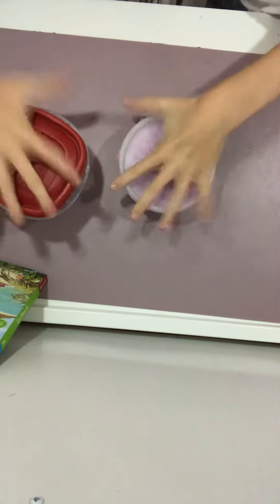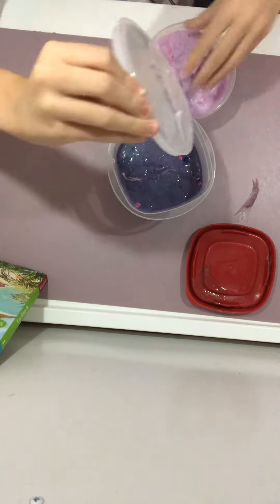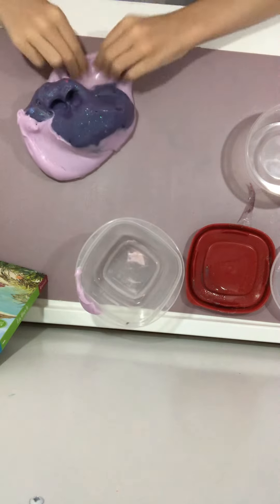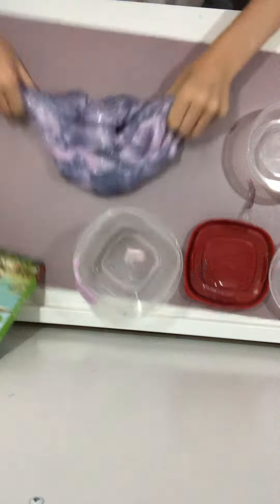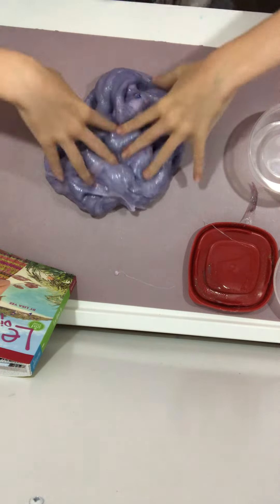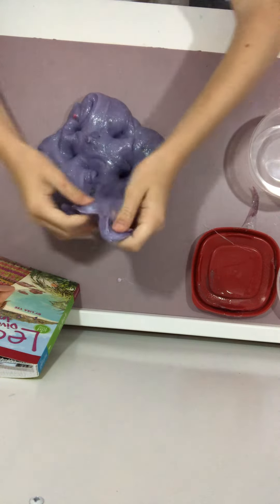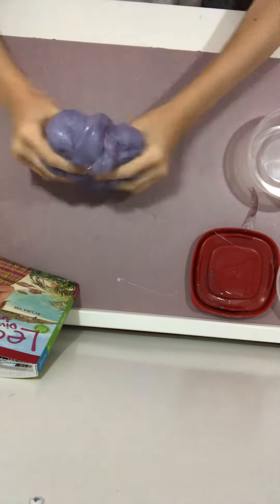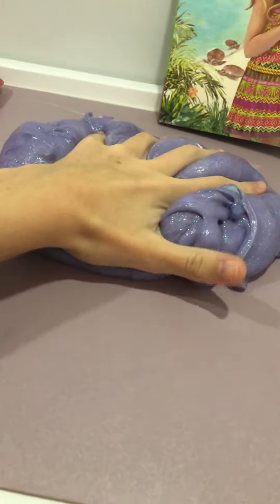I made a giant slime